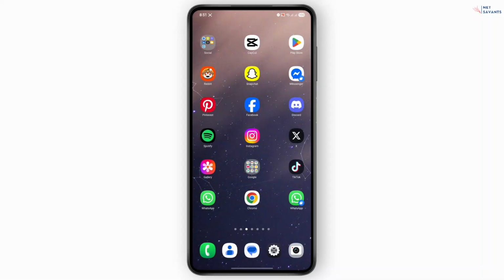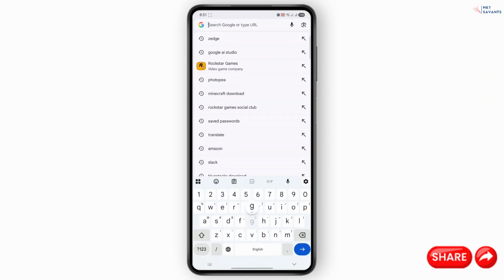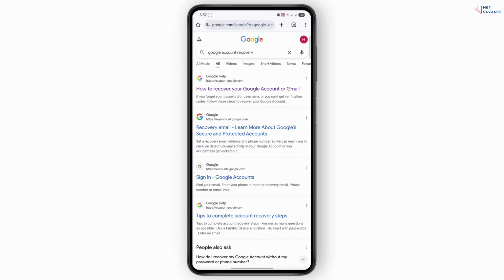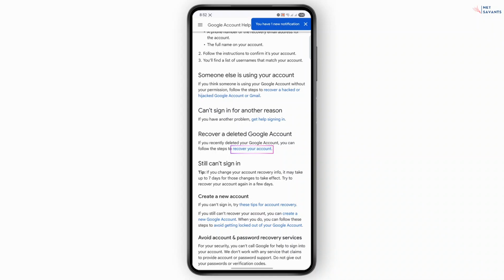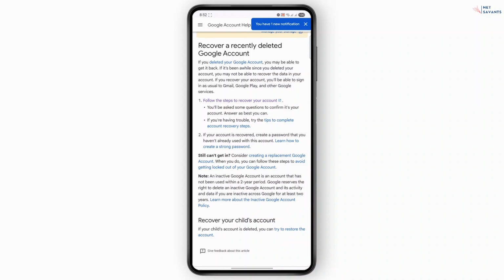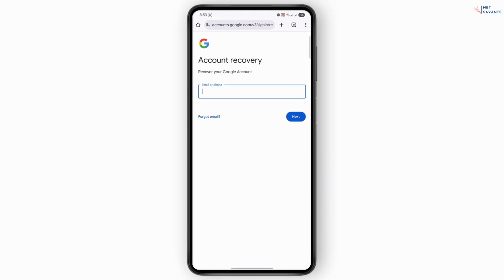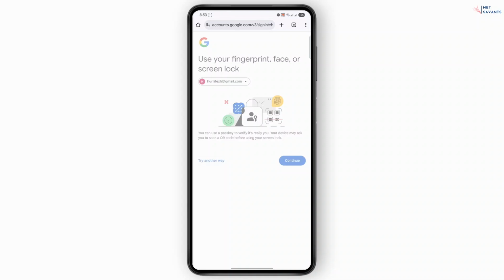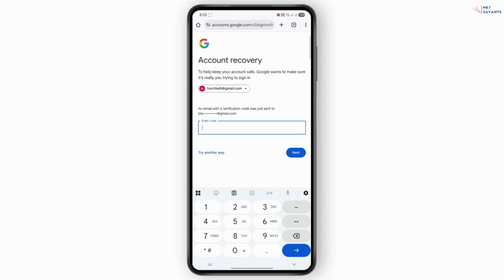How to Recover Permanently Deleted Gmail Account?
Want to recover a permanently deleted Gmail account and regain access to your emails? This video will guide you through the steps on how to recover a Gmail account quickly and easily. Whether you're asking, "How do I recover my permanently deleted Gmail?" or need help with the account recovery process, this tutorial has you covered. Learn the steps to restore your Gmail account and get back your important emails. Watch now to see how you can recover a permanently deleted Gmail account today!

Timestamps:
00:00 How to Recover Permanently Deleted Gmail Account?
00:06 How Do I Recover My Permanently Deleted Gmail?